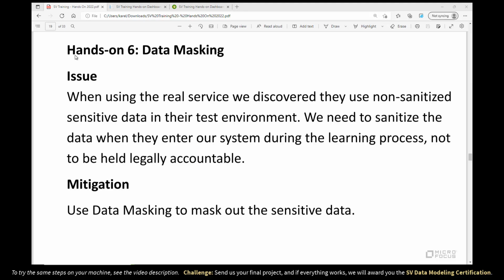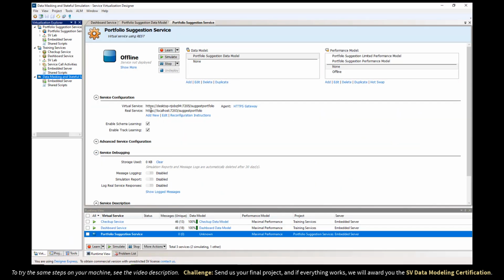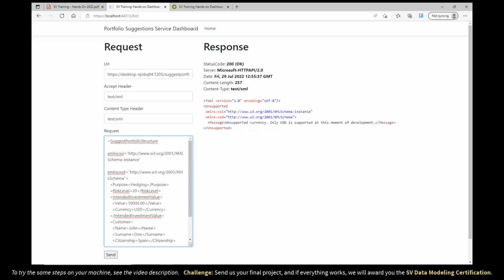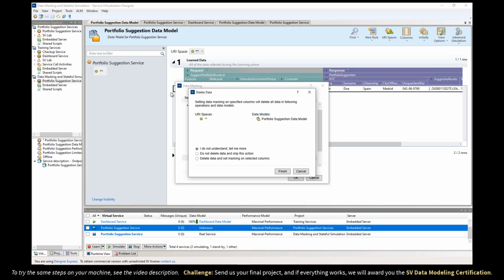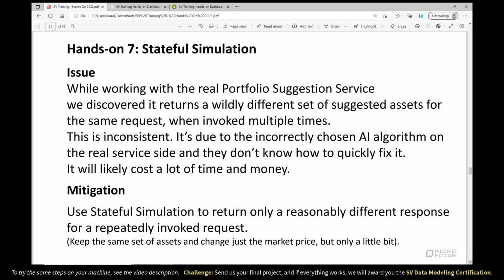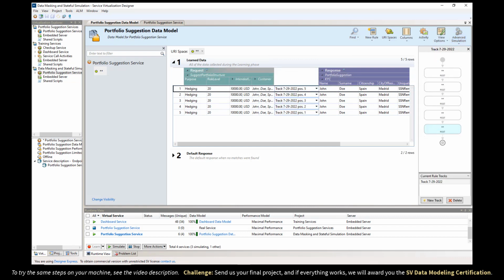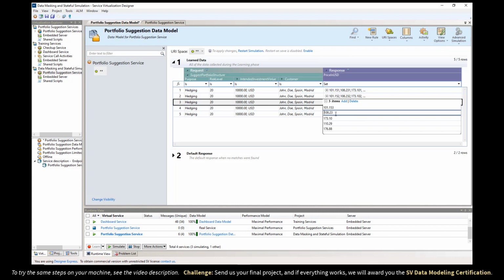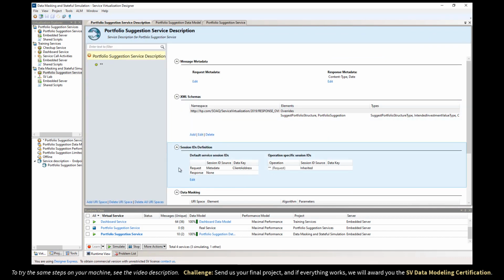SV Training 9/12 - Data Masking, Statefulness, Export, Undeploy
In this video:
- Exporting project
- Project files on your file system
- Undeploying services
- Endpoint conflicts
- Data Masking
- SV Tracks for Stateful Simulation